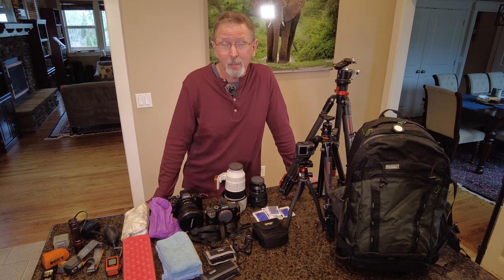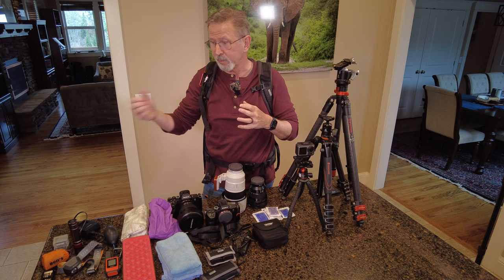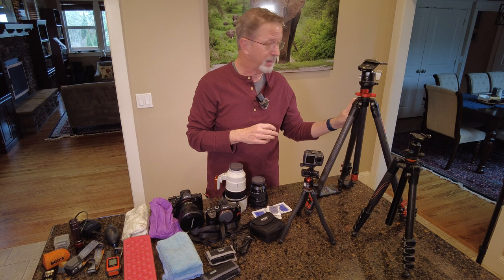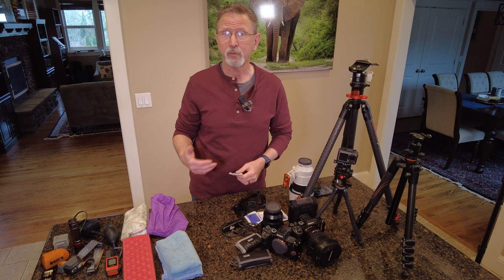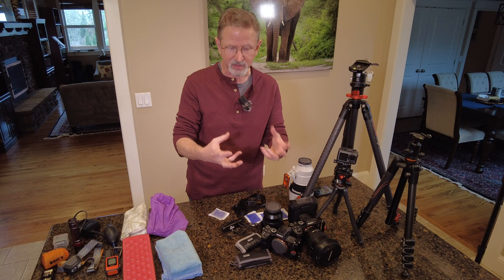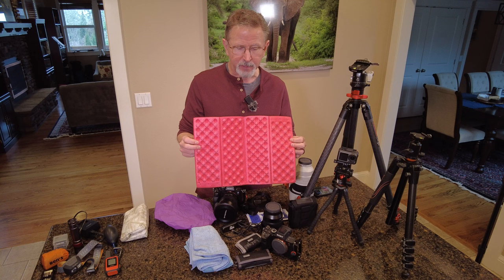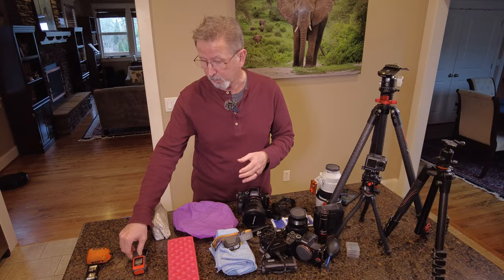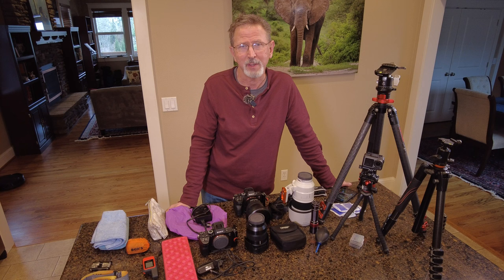Hawaiian Workshop - 2022 | What's in My Bag?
I pack for my 2 week workshop in Hawaii and go over the must have items I take when I travel for photography.